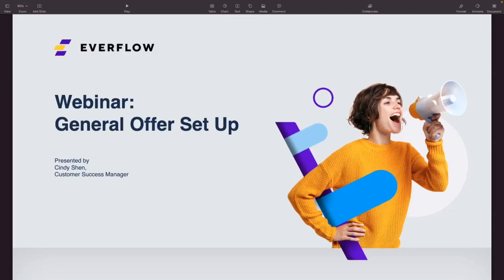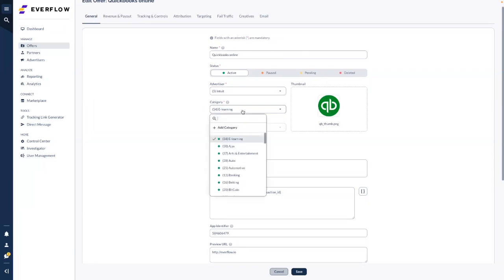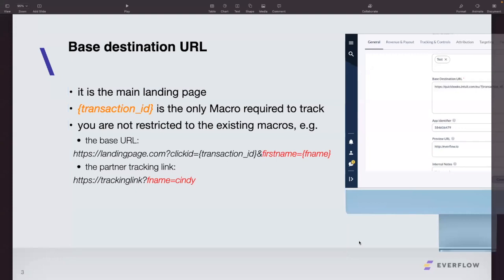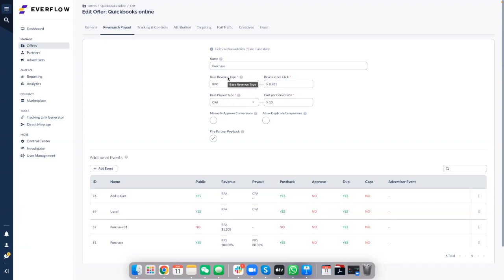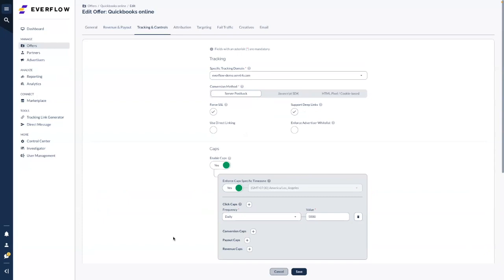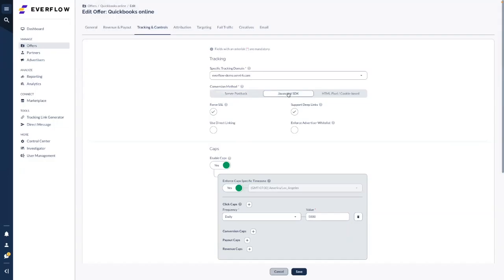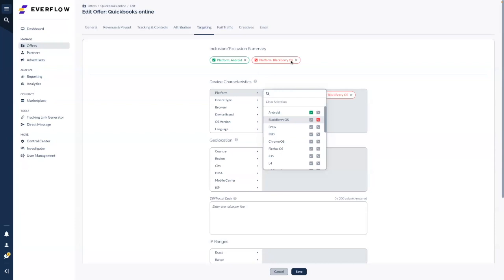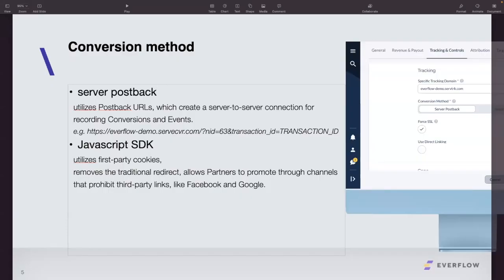General Offer Set up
Walkthrough on how to setup an  offer in the everflow account.